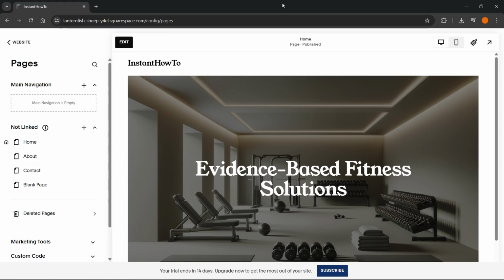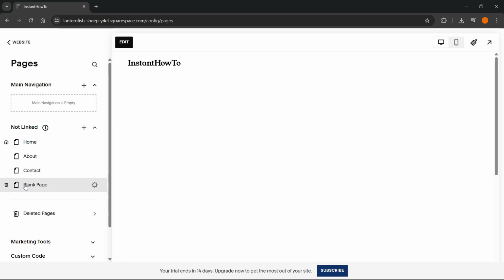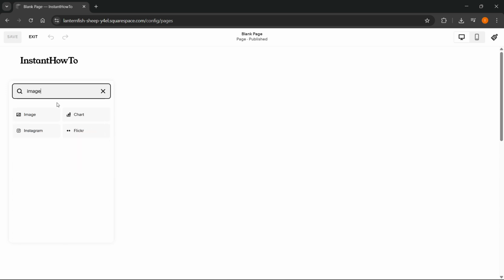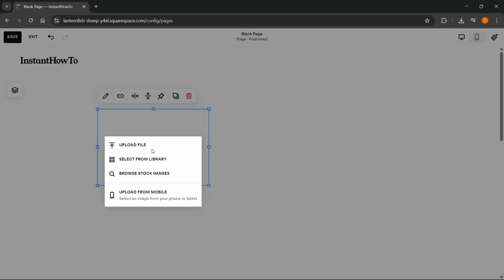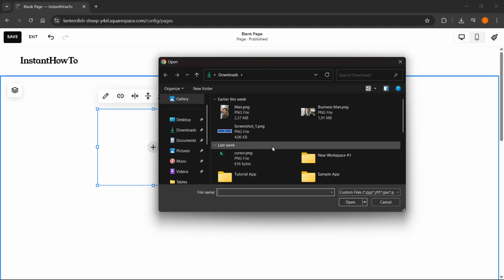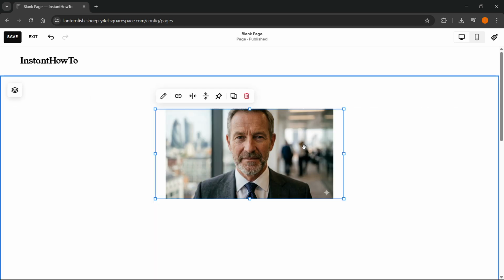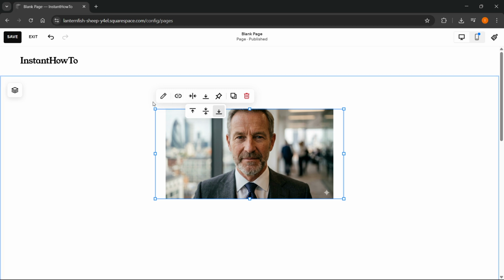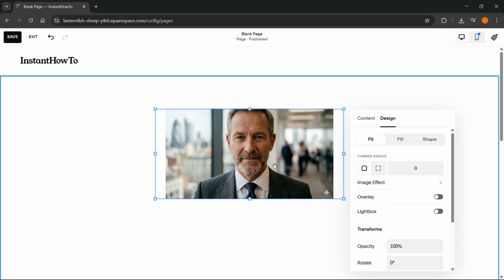How To ADD PHOTOS To Squarespace Website (QUICK & EASY) 2026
In this video, I'll show you how to add photos to your Squarespace website. This is a full guide on how to upload and display photos on a Squarespace website in 2026. If you've been trying to add or manage photos on your Squarespace site, this is the video you need to see!